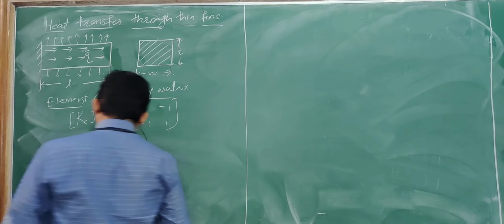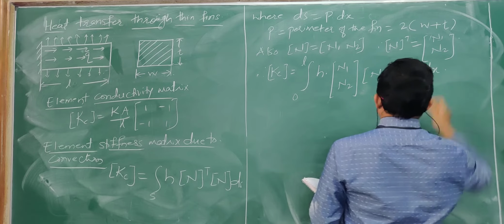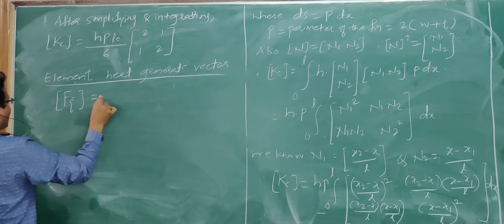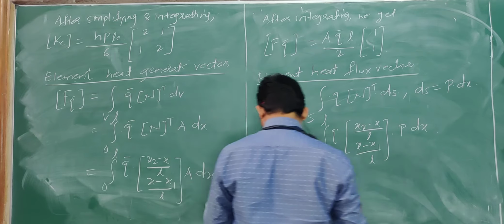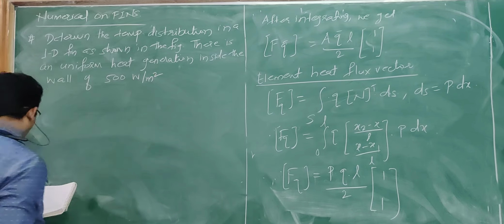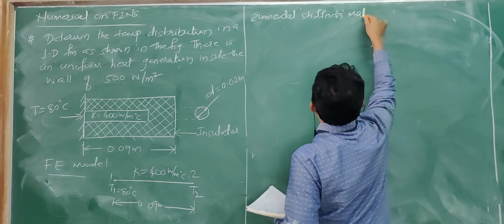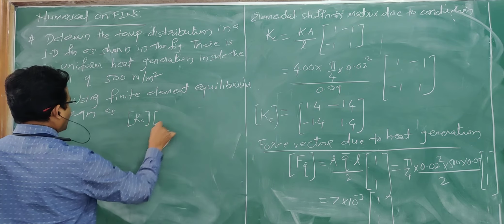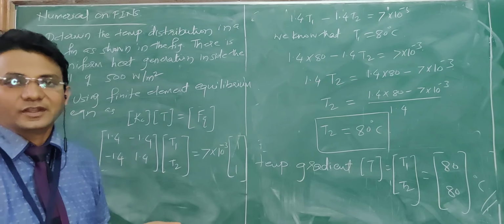heat transfer through thin fin with examples